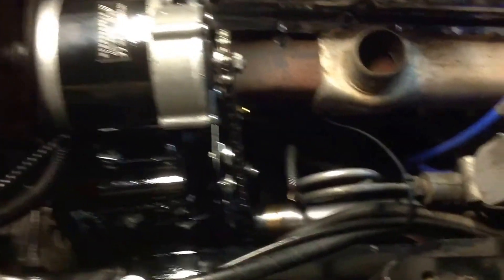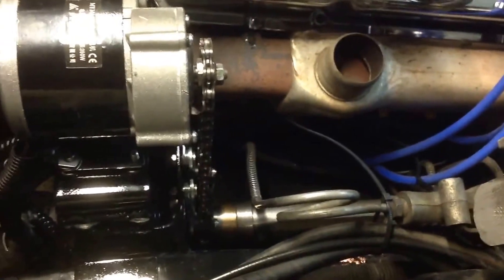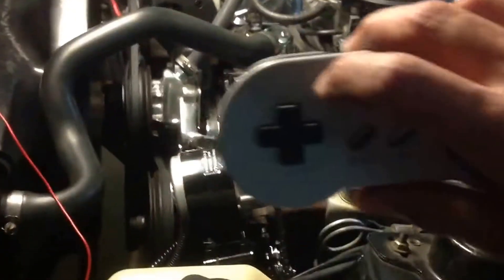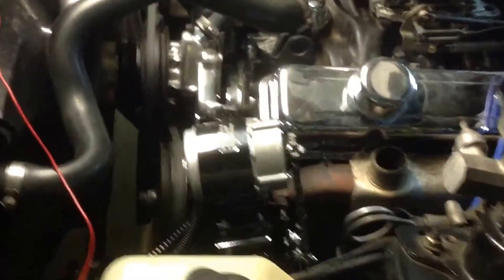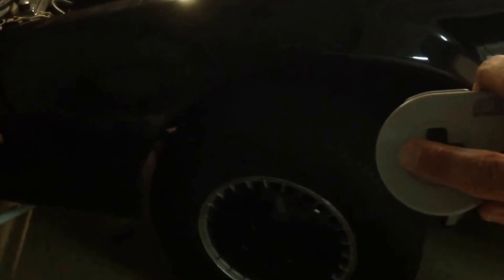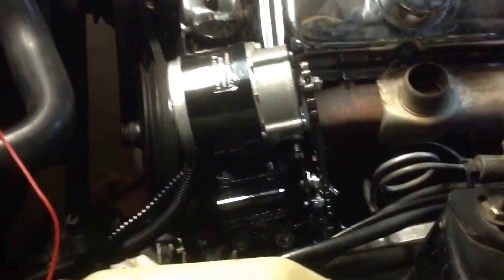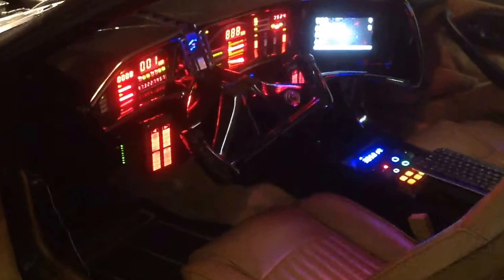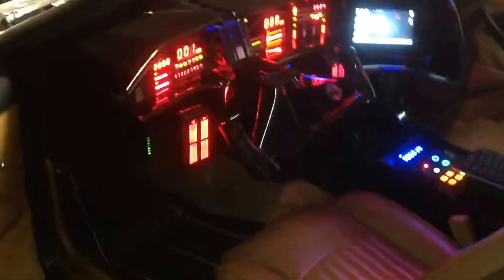KITT from Knight Rider - computer controlled steering setup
I finally finished the steering setup for KITT. Now with a push of a button I can go from manual steering to auto pilot and the computer will take over the steering. Dave Valente at Valtech in Tempe Arizona built the part I designed. I'm very happy with the results!